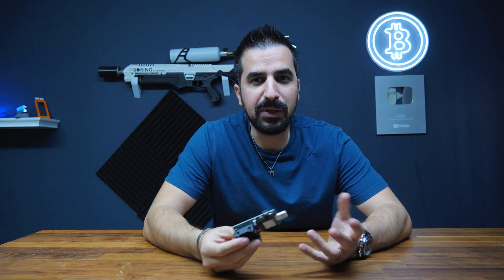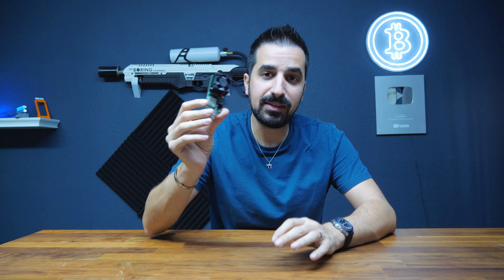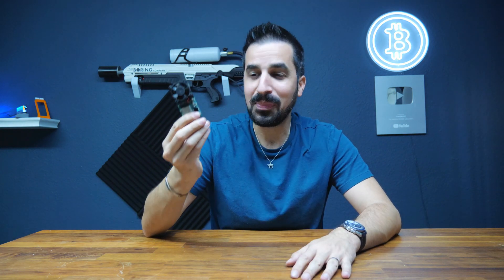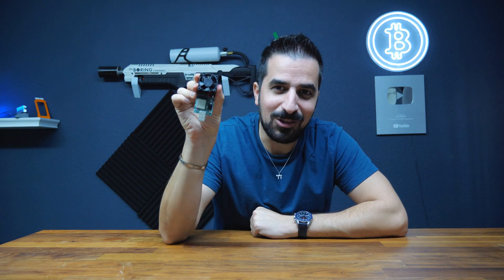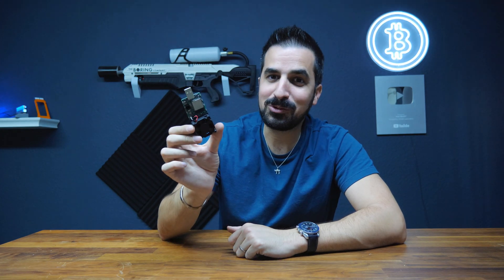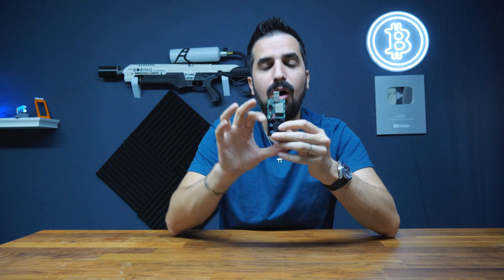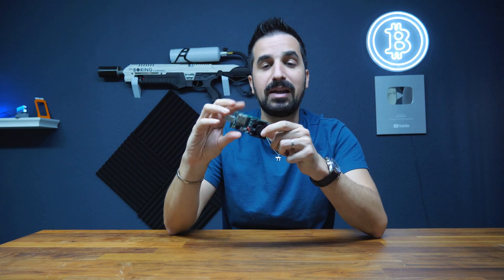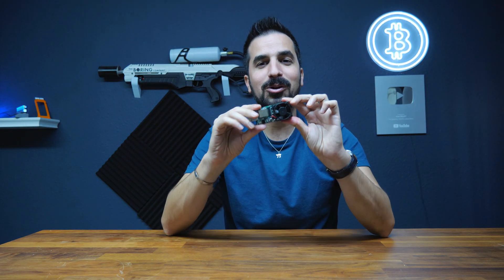Revolutionize Bitcoin Mining: Introducing the Disruptor USB Solo Miner | Kickstarter Fundraiser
Unleash the Future of Bitcoin Mining with the Disruptor USB Solo Bitcoin Miner – the ultimate plug-and-play miner designed for simplicity, performance, and style.

Key Features:

350 GH/s Hashing Power: Enjoy high-performance solo mining with an impressive 350 GH/s at an ultra-efficient 15W.

WiFi Enabled: No computer? No problem. The Disruptor operates over WiFi, eliminating the need for extra software or hardware. Just plug it into any USB power source and you’re mining.

Open Source Software: Customize and tweak the miner to your liking with open-source capabilities, empowering tech enthusiasts to go further.

Dynamic RGB Status Lights: Sleek RGB lights provide real-time mining status updates. Celebrate in style when you hit the jackpot with blocks over 3 BTC.
Active Cooling System: Equipped with an active cooling fan to maintain optimal performance and protect your investment.

Patriotic Design: The backside features a stunning Doge silhouette with an American flag backdrop, combining crypto culture and patriotism.

Assembled in the USA: Proudly designed and assembled in the United States with meticulous attention to detail.

Why Choose the Disruptor?

The Disruptor USB Solo Bitcoin Miner is ideal for anyone from beginners to crypto veterans looking to mine Bitcoin independently without hassle. Its compact design, wireless capabilities, and bold aesthetics make it perfect for home or office setups.

All this for only $119.99 – a small price for big potential!